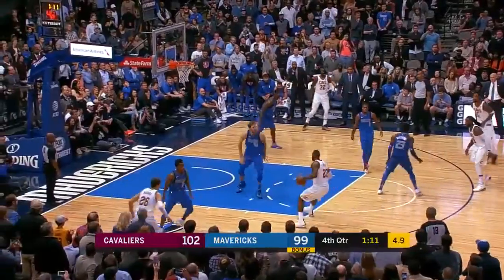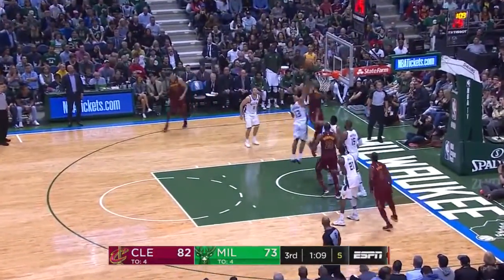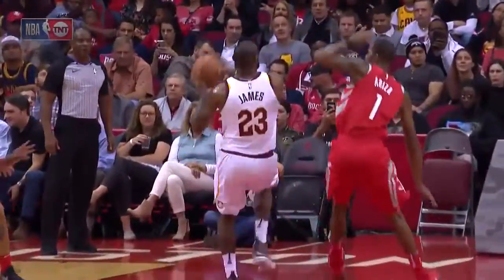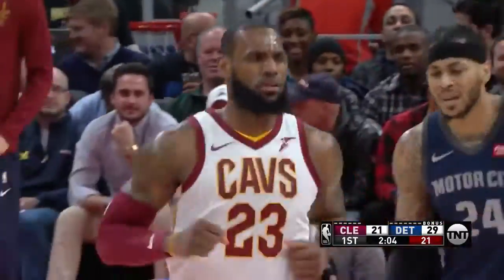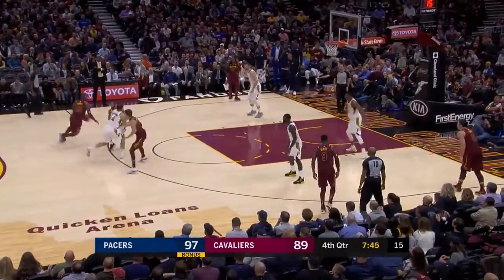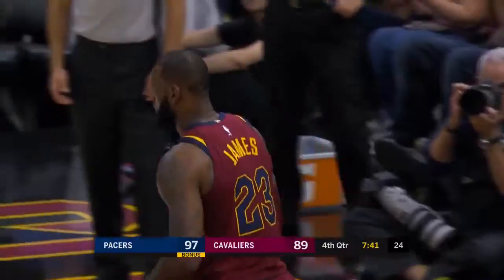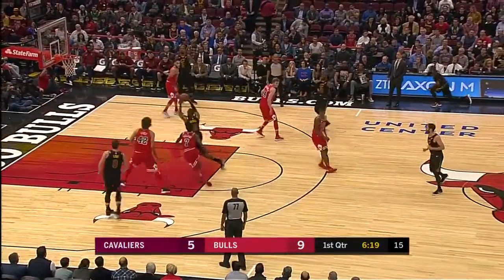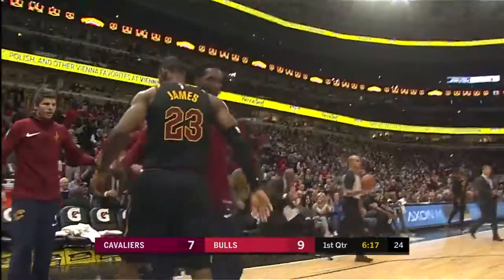LeBron James' Best Slams & Jams From The 2017-18 Season